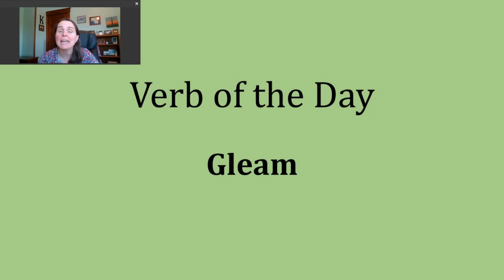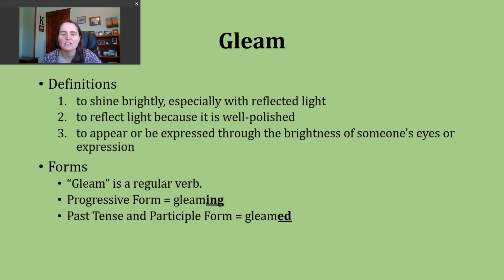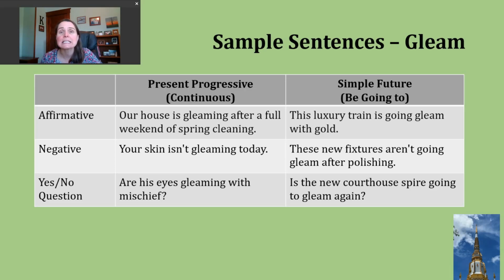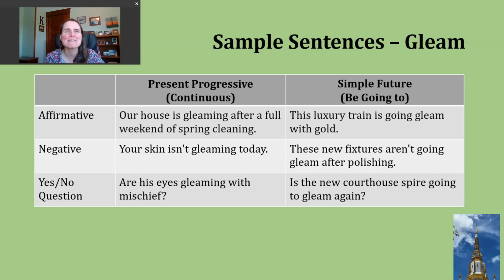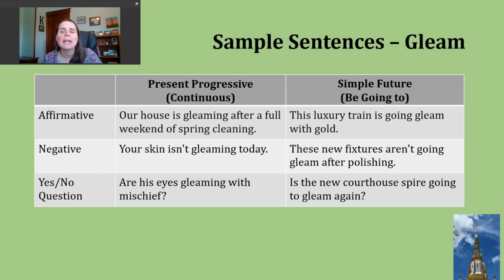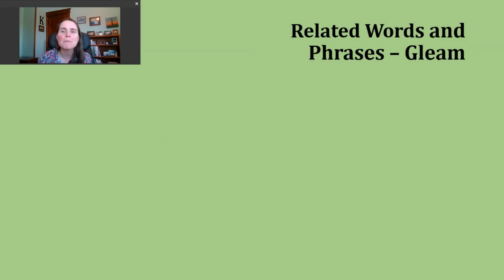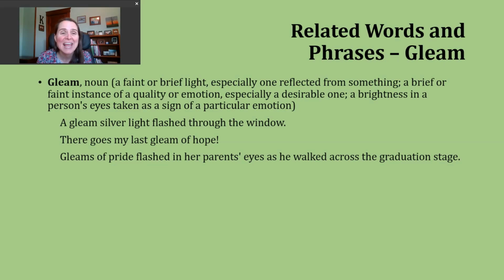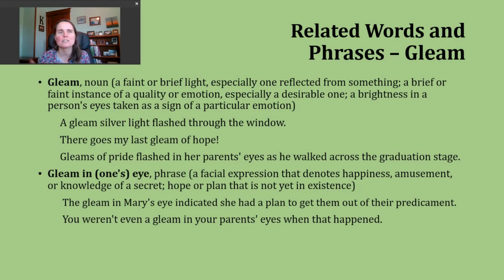Verb of the Day - Gleam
This video discusses (1) some of the meanings for the word GLEAM; (2) phrasal verbs using GLEAM; (3) how to form affirmative statements, negative statements, and yes/no questions in the present progressive (continuous) and simple future (be going to);; and (4) related words and phrases.